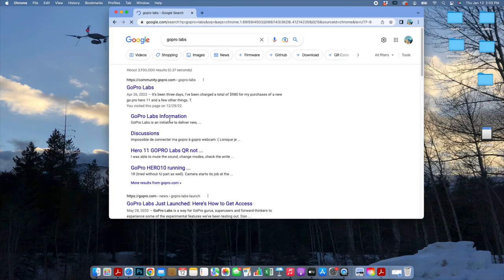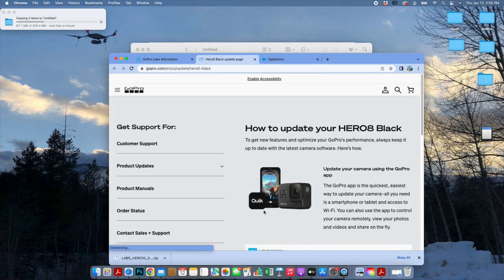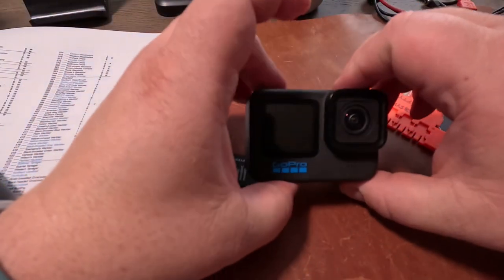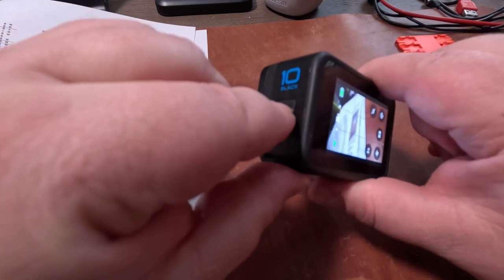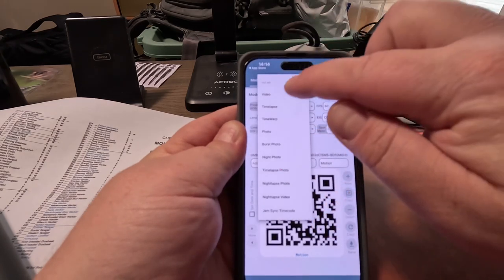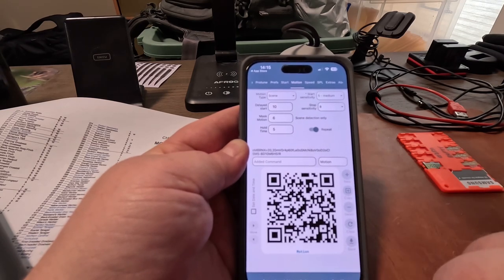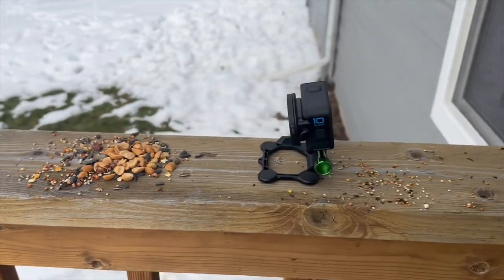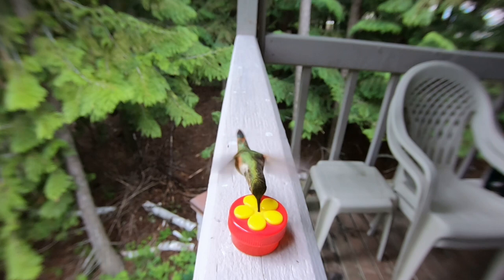How to use GoProLabs to Make a Motion Activated Bird Feeder Camera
This video shows how to use GoProLabs to make a motion triggered/activated camera for recording videos around bird feeders.

I have been trying to finish this video for awhile, and finally, here it is! I was traveling and had to edit it on an iPad in my hotel room. If you have any questions, let me know. GoProLabs has a lot of cool settings to use. Check them all out.